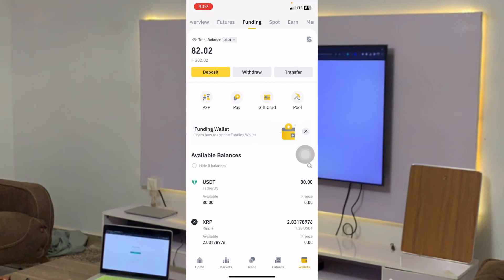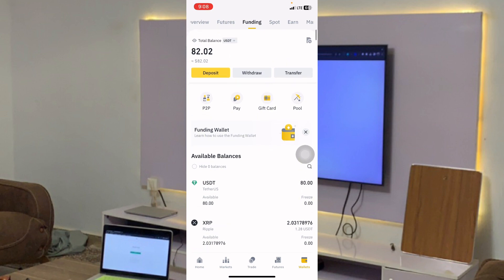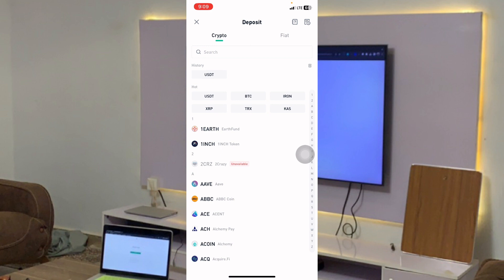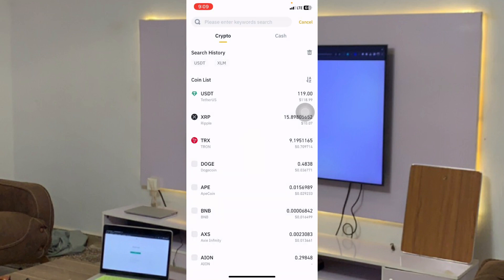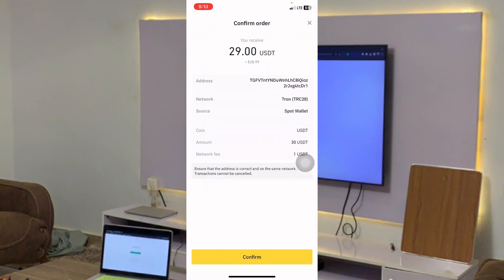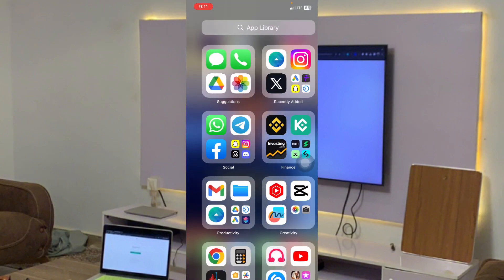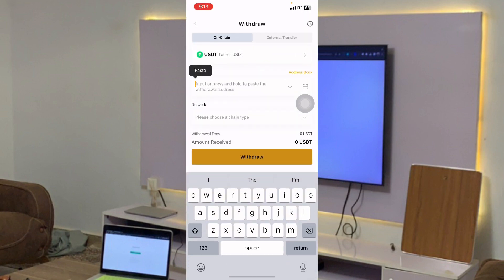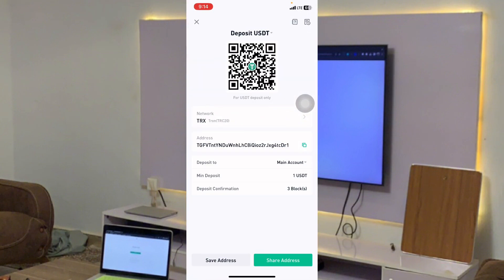How to Tranfer From Binance to KuCoin 2024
Learn how to seamlessly transfer your cryptocurrencies from Binance to KuCoin in 2024 with this step-by-step tutorial. Navigate the process with ease and ensure smooth cross-exchange transactions.

You can follow me (Askanda) on social media for more updates on:

Binance Feed: Askanda
Twitter(X):Askanda18